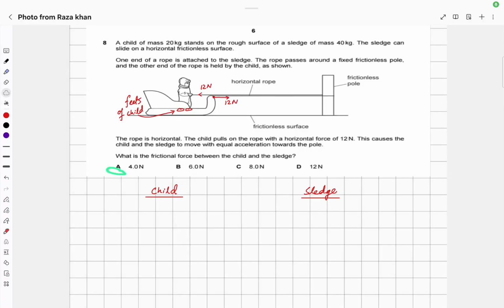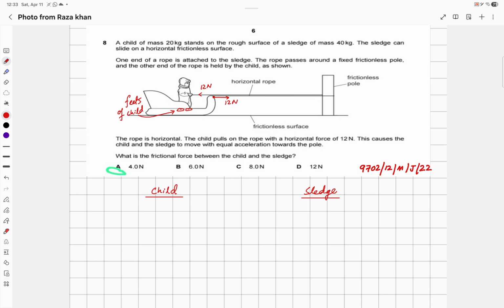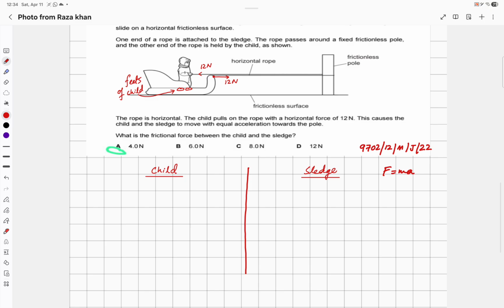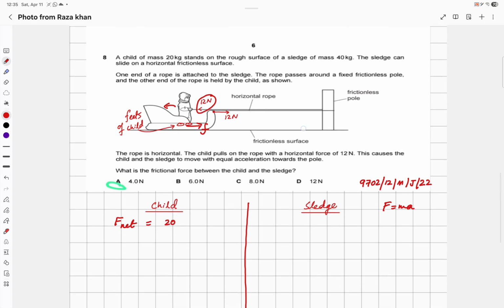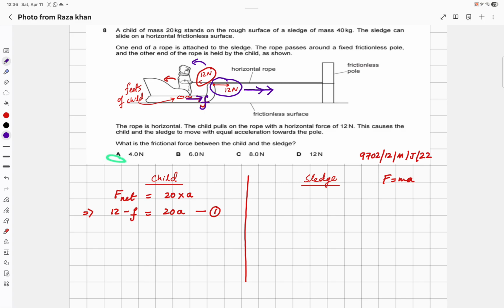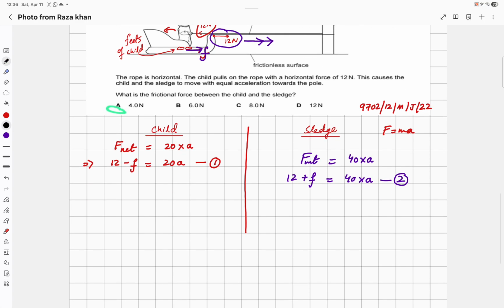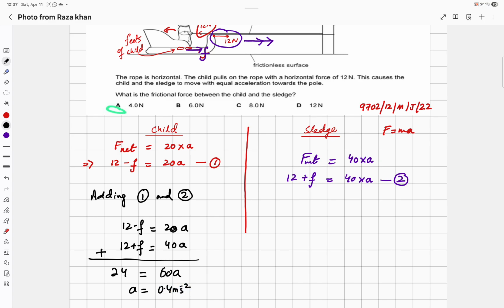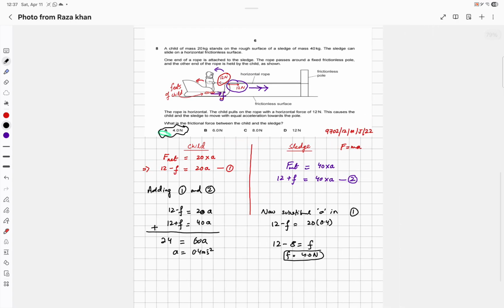#9702/12/M/J/22 Q8 Kinematics Relative Motion#Friction